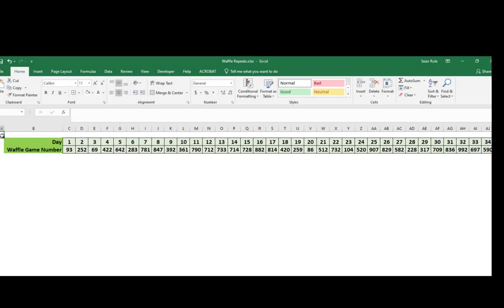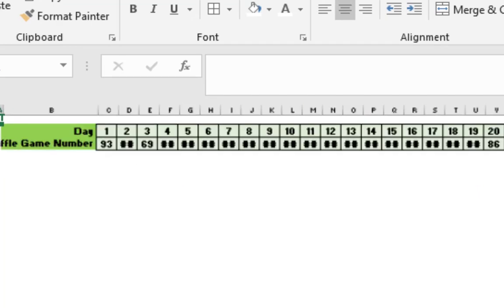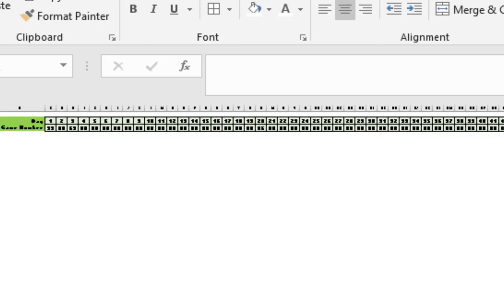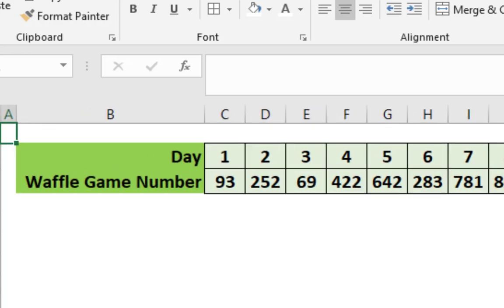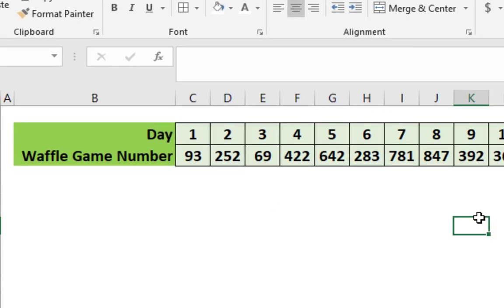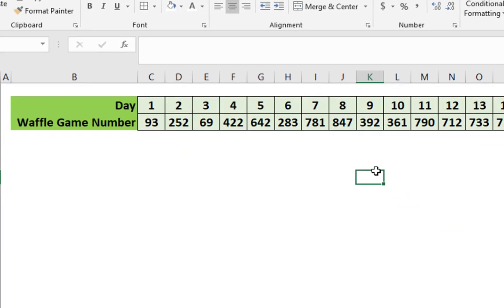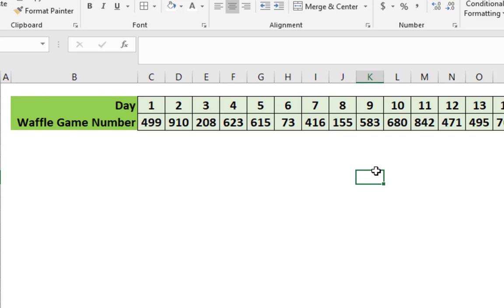Let's make some waffle games!